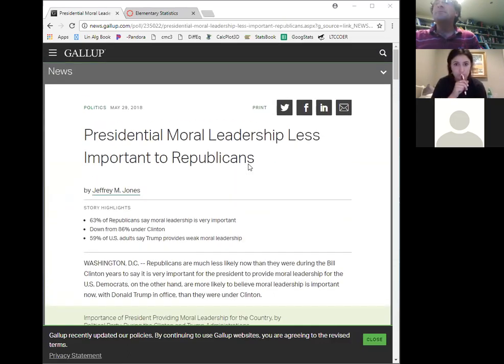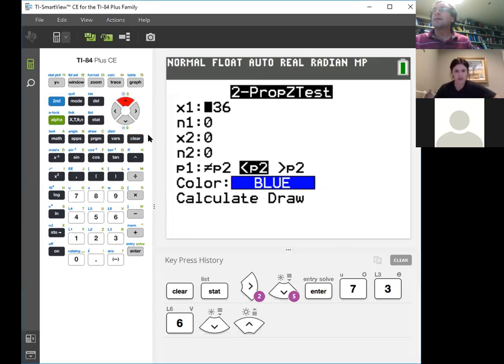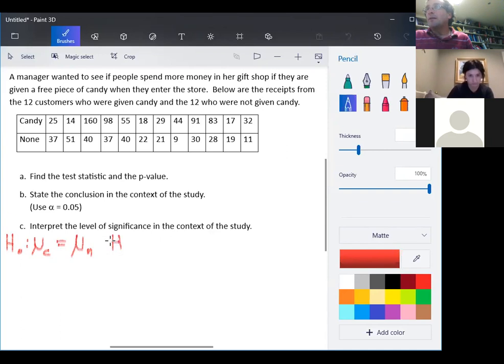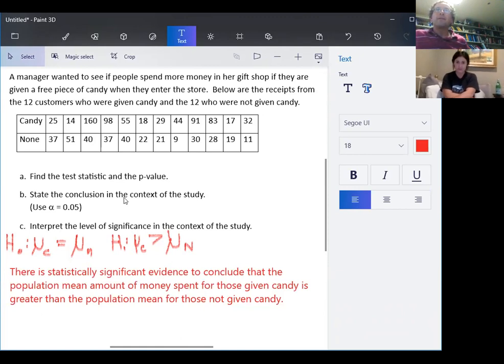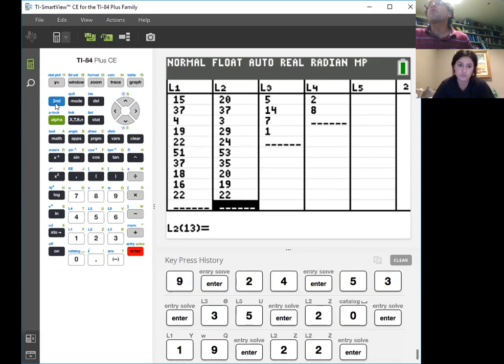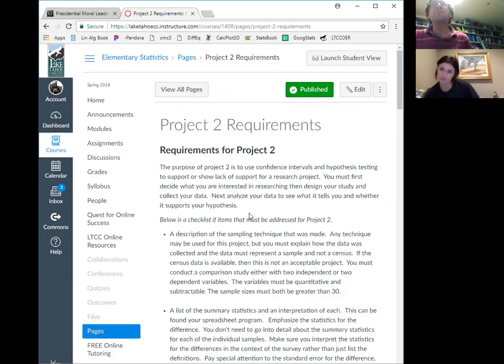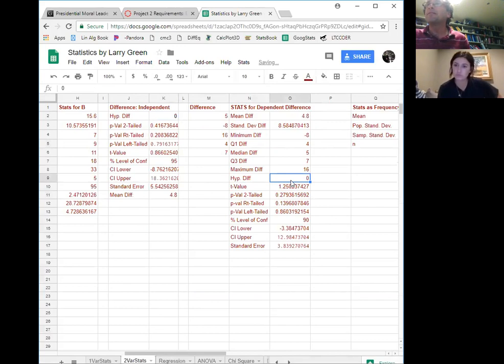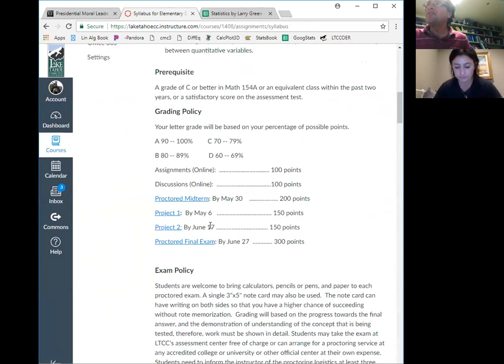Week 8 Webinar on Hypothesis Tests for a Difference and Project 2